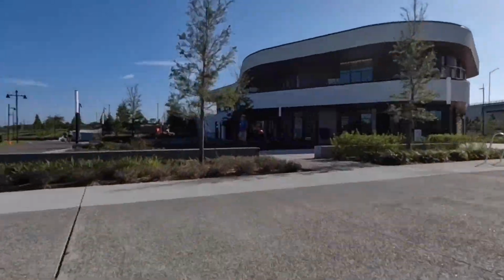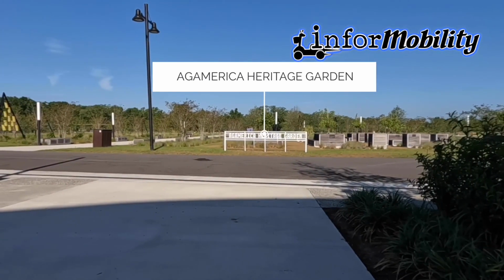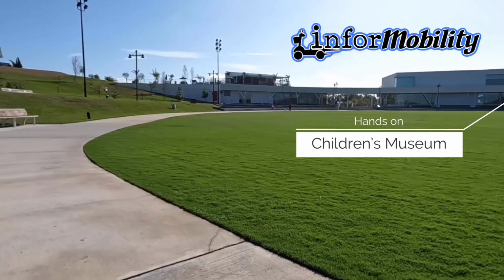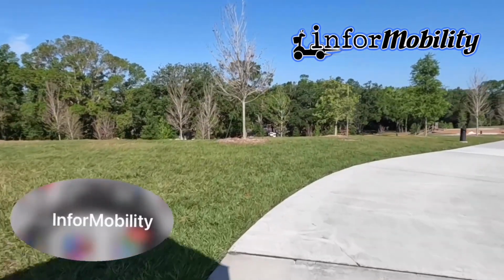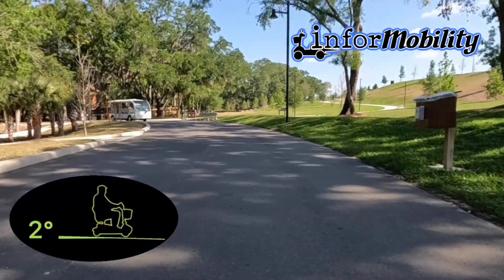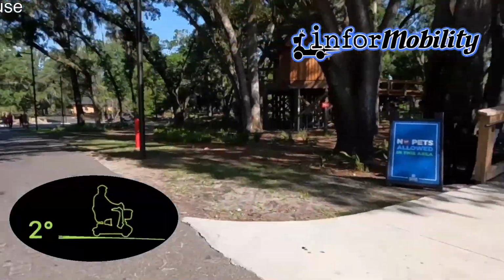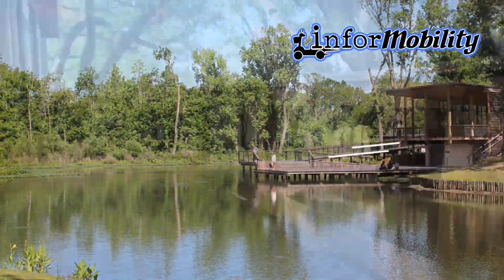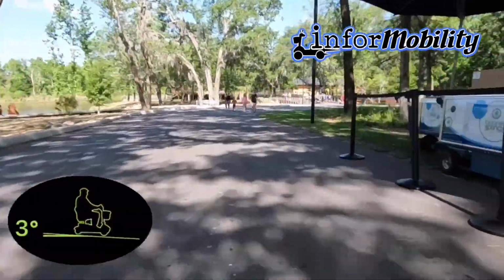Bonnet Springs Secrets Revealed: Hidden Paths, Steep Slopes, and One Very Surprised Scooter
Shining a New Light on this Hidden Gem - Bonnet Springs Park on Mobility Scooter in Central Florida

Bonnet Springs park Lakeland

Lakeland Florida on a Mobility Scooter Or Wheelchair

~Non Disney World Orlando Destinations on a Mobility Scooter
Mobility Scooters in Orlando, what can I do?
What can I do Around Orlando on a mobility scooter that’s not a theme park?
What can I do for Free on an Wheelchair Mobility Scooter’s and ECV Activities Outside Disney World Orlando?

Ultimate Travel Guide to Mobility Accessible Adventures in the Orlando Florida Area in a Wheelchair or Mobility Scooter

Who We Are :

Paths Safe for a Mobility Scooter or Wheelchair in Central Florida. Checkout the Angles
That @InforMobility  Caught on our inclinometer.

?sub_confirmation=1

Links(12)

Edge on Wheels: Is Bok Tower Gardens Inclines Safe for Mobility Scooter or Wheelchair in Orlando

MySpace
LiveJournal
Limewire
Napster

So Close You Can still hear the fireworks! Exploring Non-Disney Orlando Destinations with a Mobility Scooter